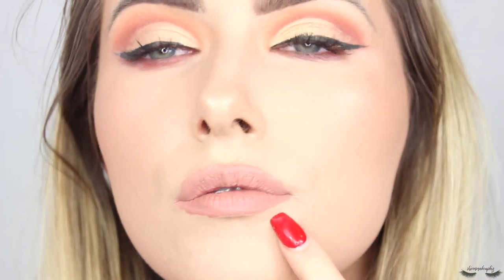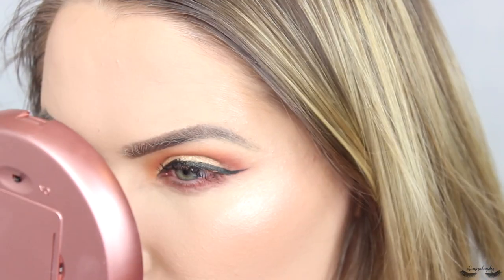DOING MY MAKEUP TO THE BEAT OF THE MUSIC CHALLENGE!? | shivonmakeupbiz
I thought of this fun makeup challenge video in the shower the other week and have just gotten round to filming it! This was a lot of fun - please try it and tag me 💕The challenge is you have to try and do a full face glam makeup look, whilst playing (copyright free) music and try and do it in time to the music - have fun! (My hands could not move quick enough lol!)

Camera: Canon 600D
Editing: Final Cut Pro X